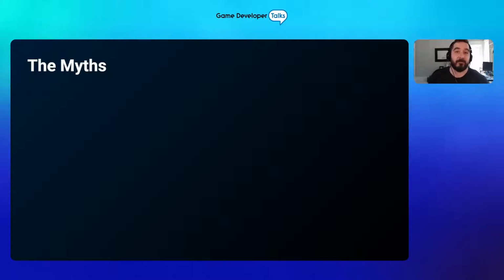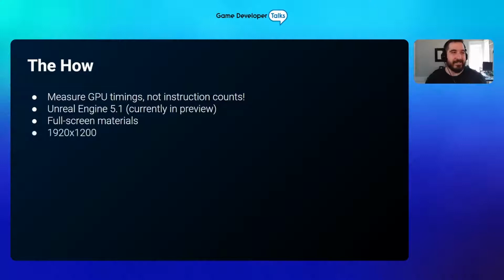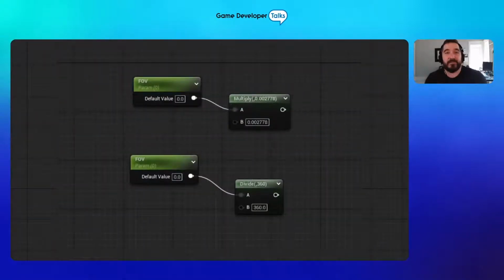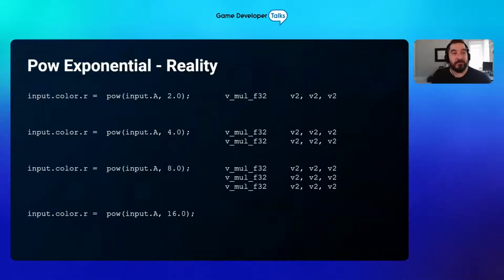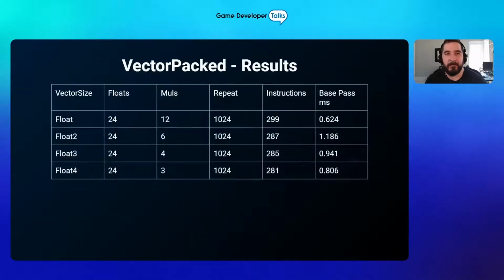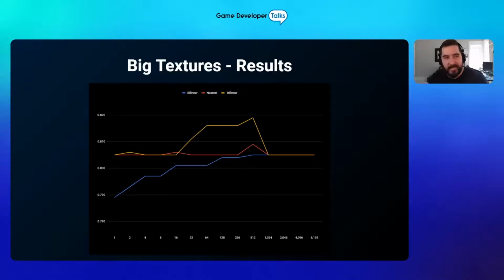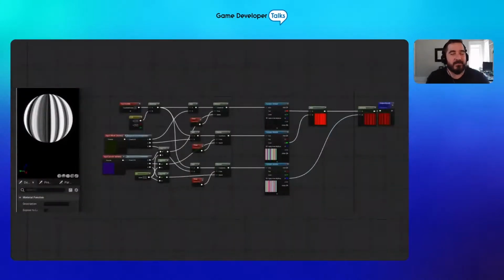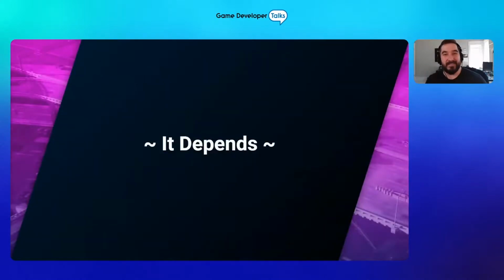Investigating and Dispelling Shader Myths... with Science!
We've all got those little habits we've picked up in writing our shaders and materials over the years. You heard it from a friend who heard it from a friend that you should always try to multiply instead of divide. You think you remember someone telling you to use a LUT instead of a polynomial. You've always packed your floats into a vector before you do math on them. It's time to put these assumptions and firmly-held beliefs to the test! We'll look into the source and theory behind some common shader dogma, and put them to the test with the power of the Unreal Engine.